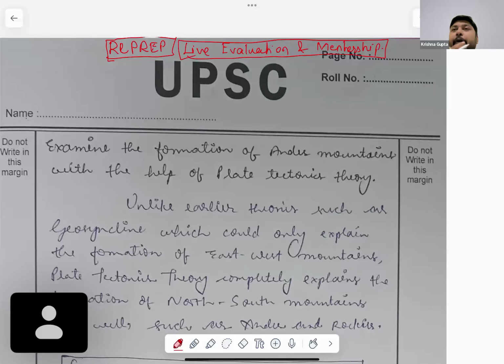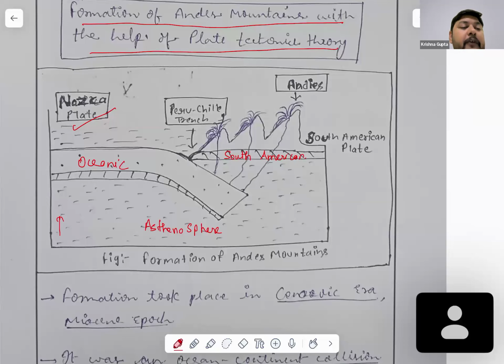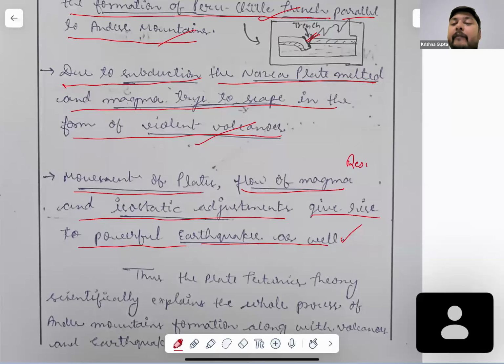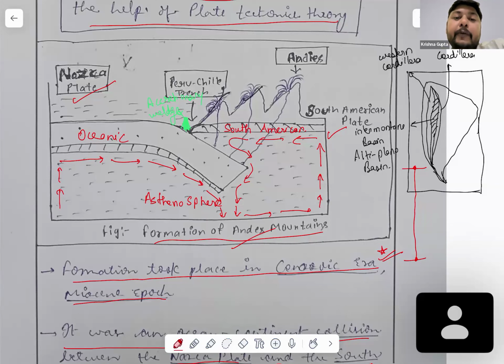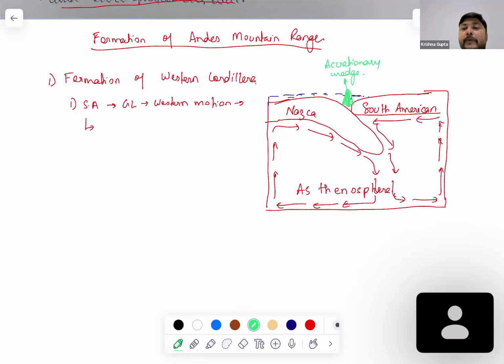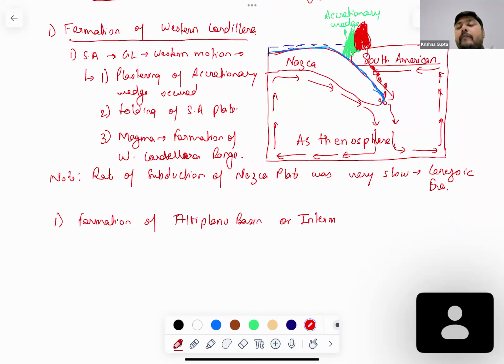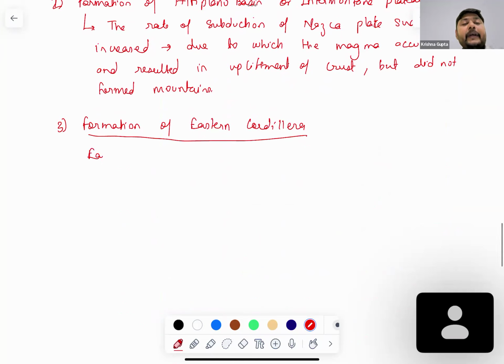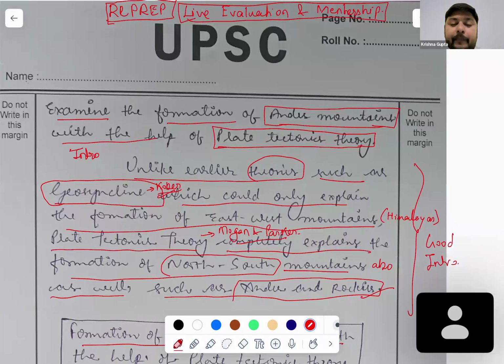RePrep: Live Answer Evaluation and Mentorship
RePrep: Test Based Reevaluation Program
PYQPrep is a flagship program of  @CivilPrep-r2s  for aspirants preparing for Geography Optional and appearing for UPSC Mains 2026.